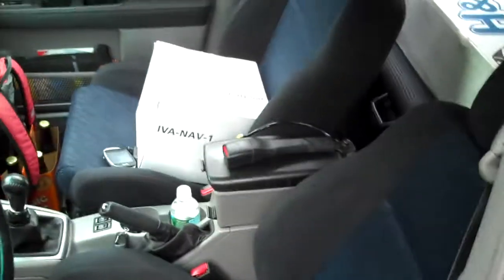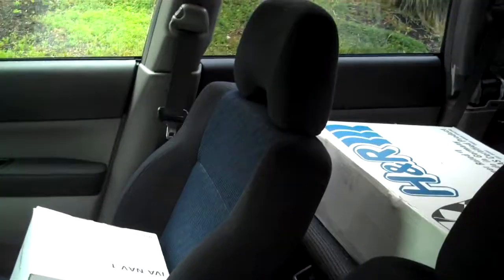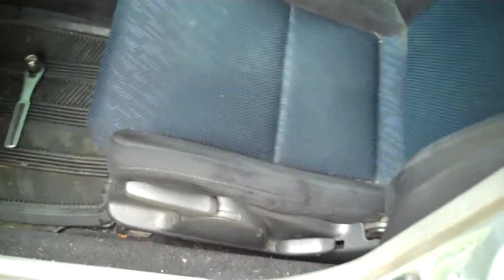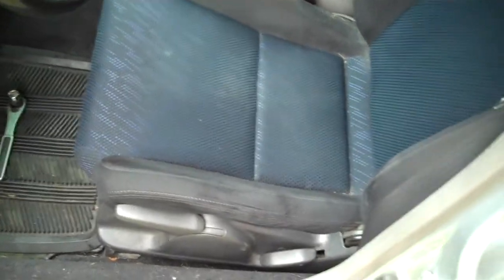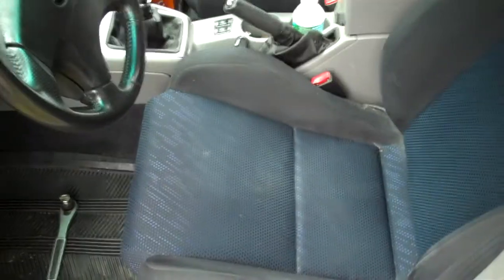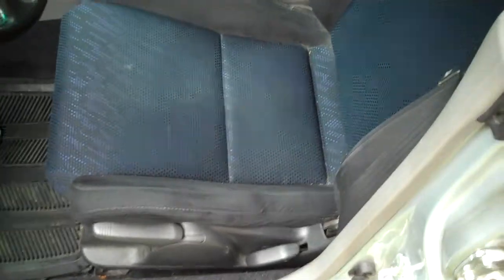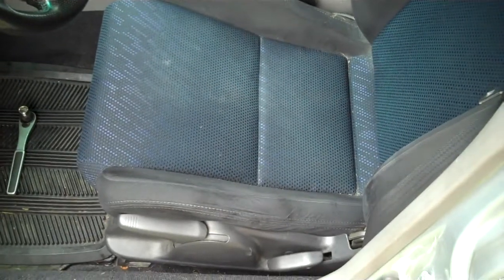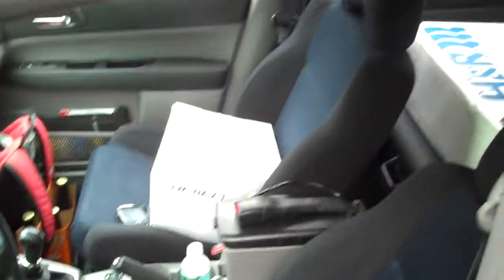forester / wrx seats